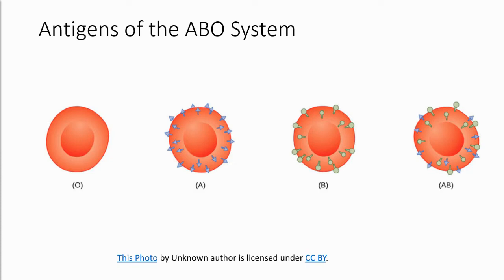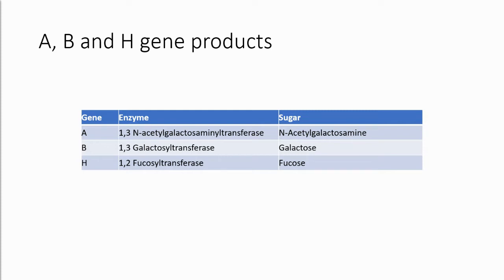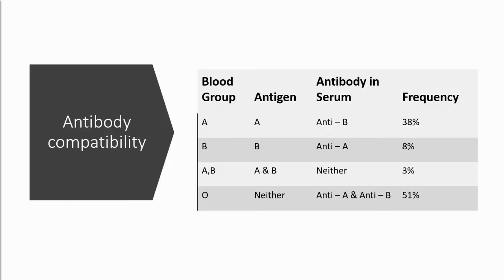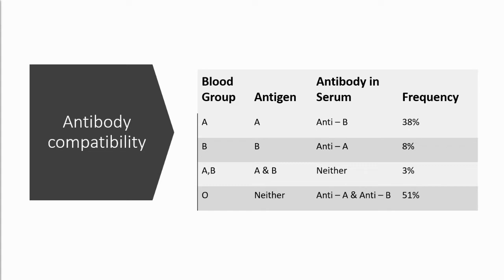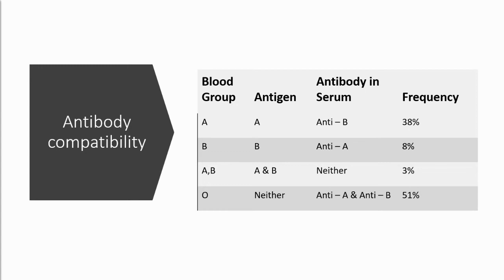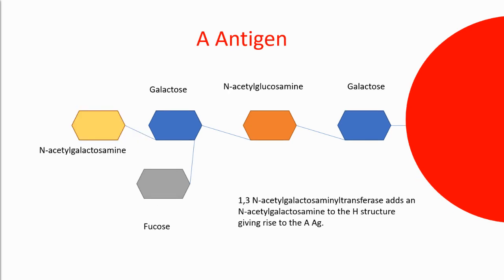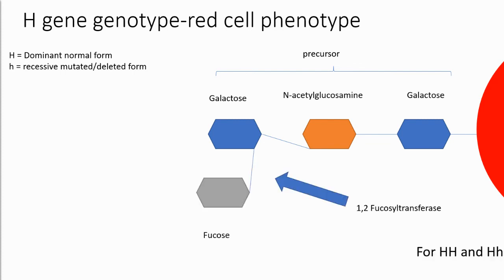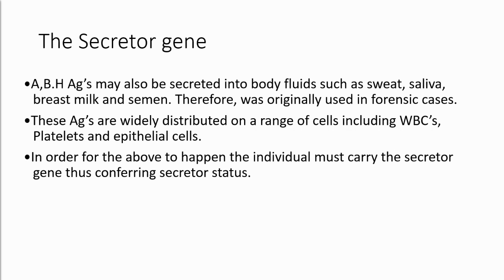ABO red blood cell antigens lecture 1 of 2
This is the first of two lectures that discuss the biosynthesis of AB antigens.